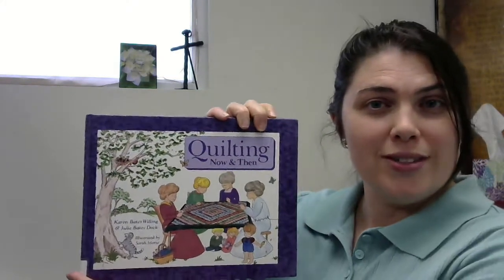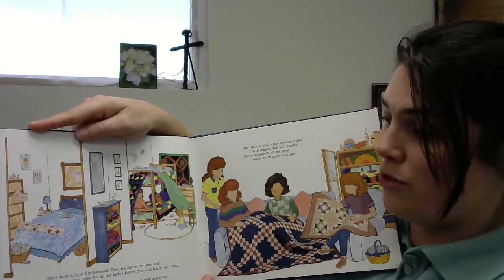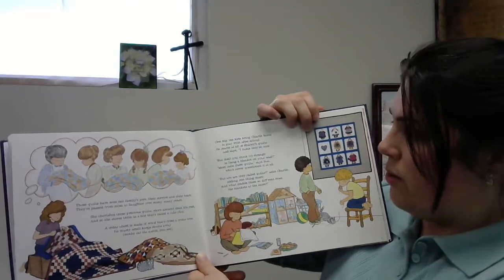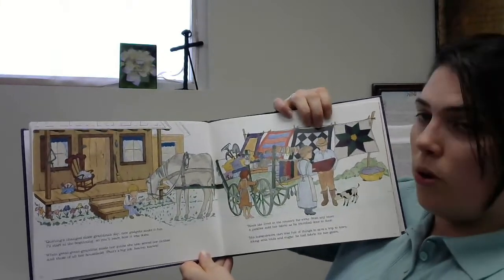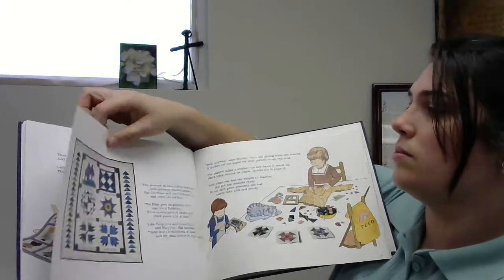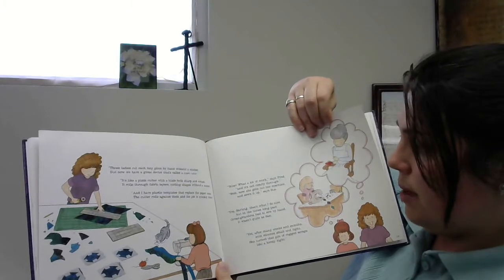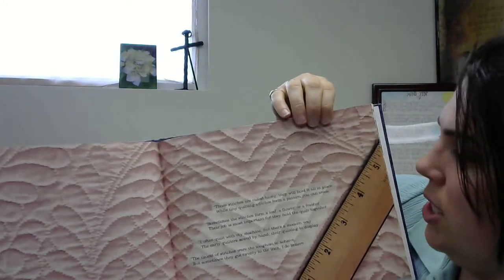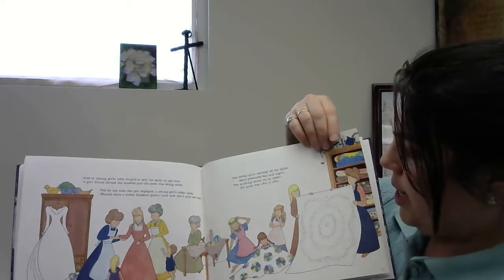Storytime with LaLa: Quilting Now and Then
Lovely little story about modern quilting and pioneer quilting.  I love the illustrations - a mix of drawings and pictures of actual quilts.  I discovered this book through my research for a paper this semester.